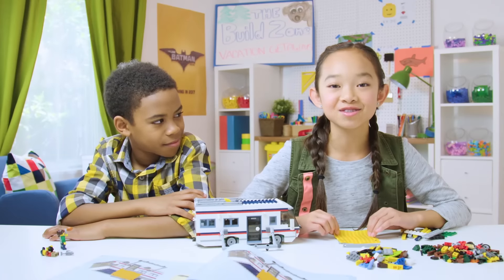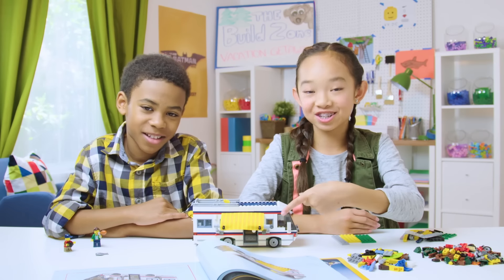Creator - Vacation Getaways - LEGO Build Zone - Season 4 Episode 7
In this episode of The Build Zone, Joachim and Nicole can “bear-ly” hide their excitement about the new LEGO Creator Vacation Getaways set. The 3-in-1 set features instructions to build a camper, a summer home or a yacht. Stay for the stop-motion movie at the end to see how an uninvited furry guest can ruin any vacation!

Check out The Build Zone playlist to explore more cool sets!